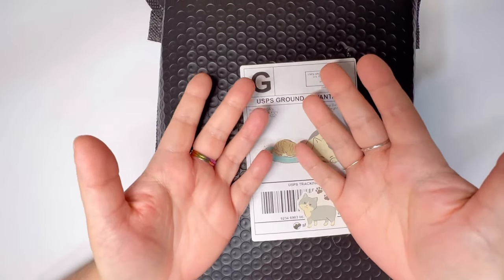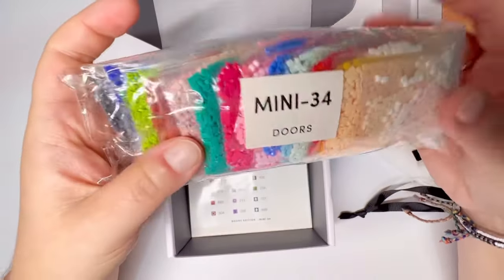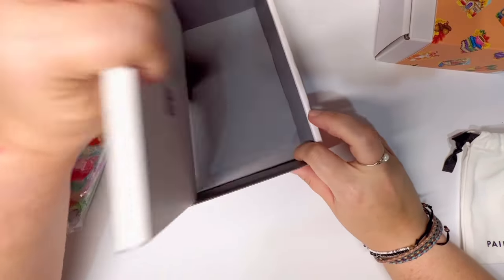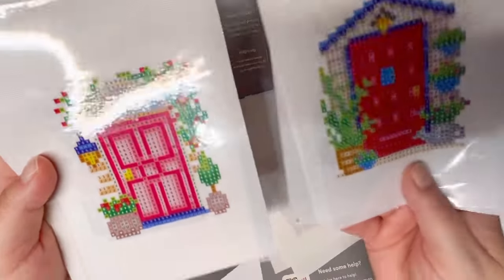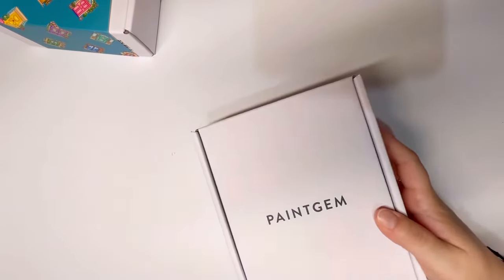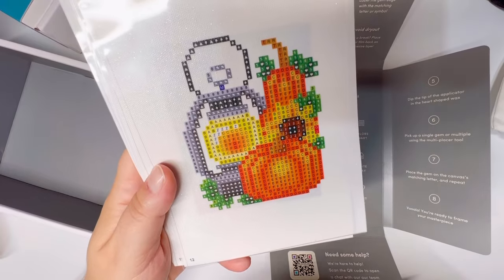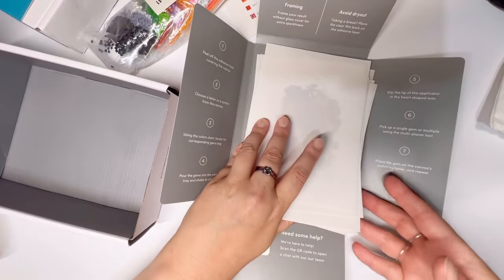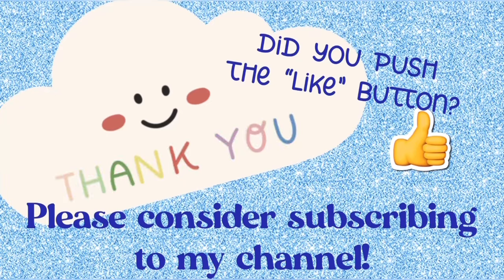PAINT GEM Unboxing- Autumn & Doors Editions- ❤️ These Little Diamond Art Paintings!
I adore these little sets! These are the perfect “bite size snack” for some immediate gratification diamond painting.

2. Leave [kind] comments 💖.
3. Share my channel.
4.